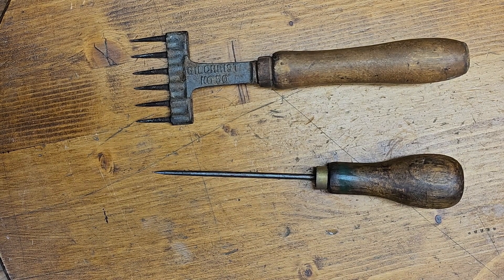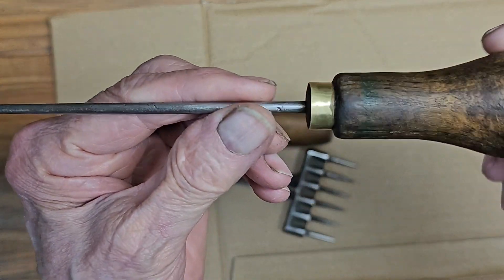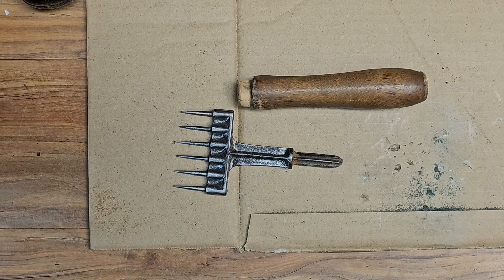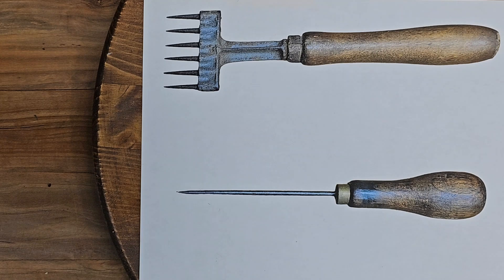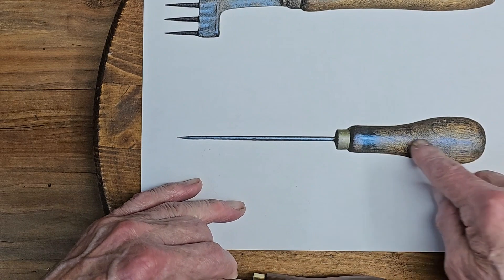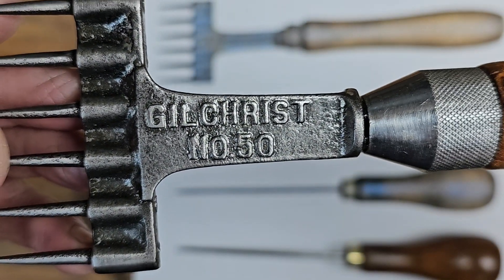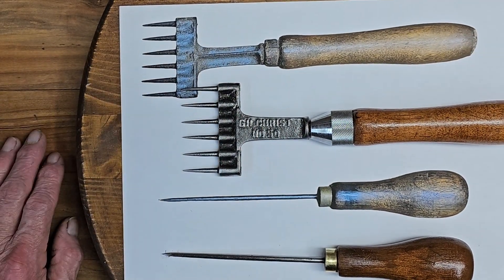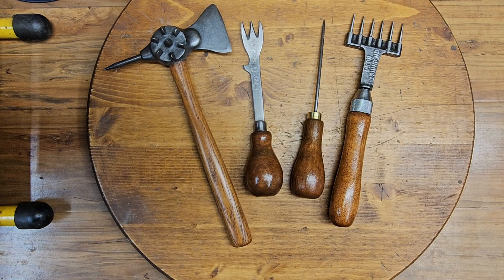Antique Ice Tools are restored